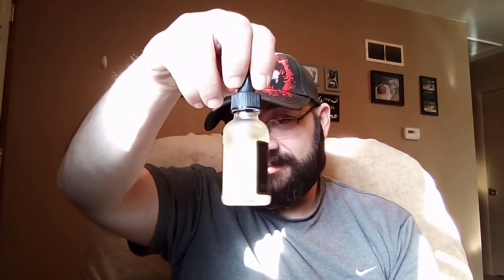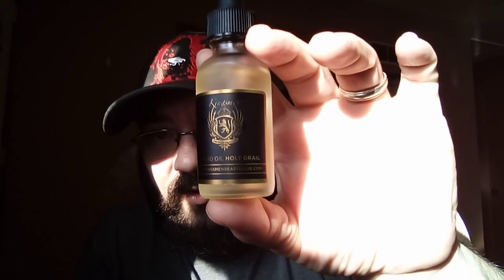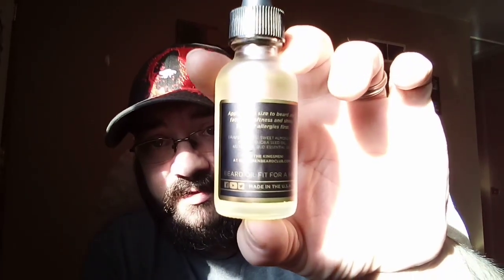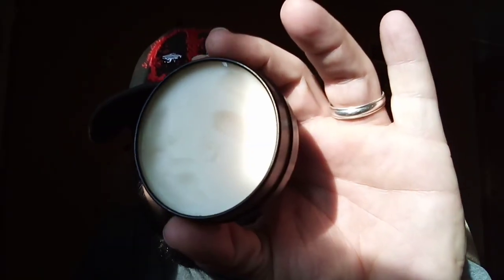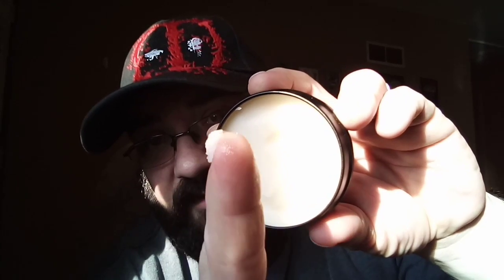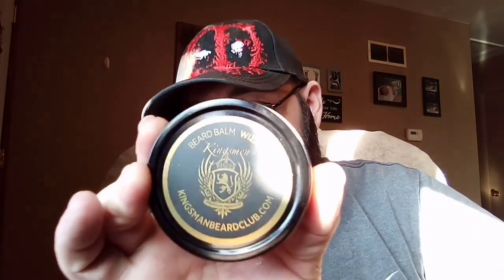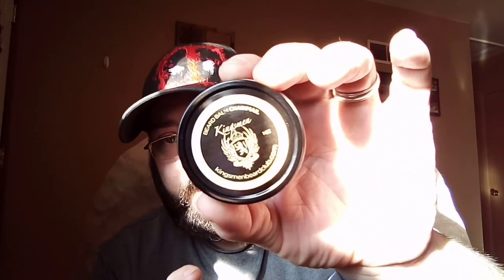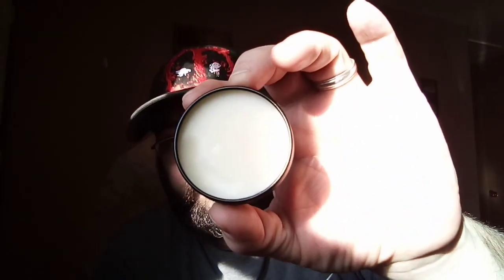Kingsman Beard Club Review | A Laid Back Review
Got 1 Beard Oil and 2 Beard Balms in 3 Scents. This is just a Laid Back Review, set up my camera and went. Working on a more permanent background. Have a good one y'all and Live Everyday As An Adventure.